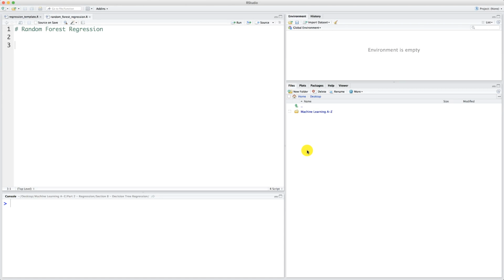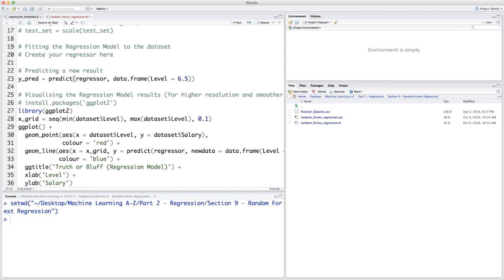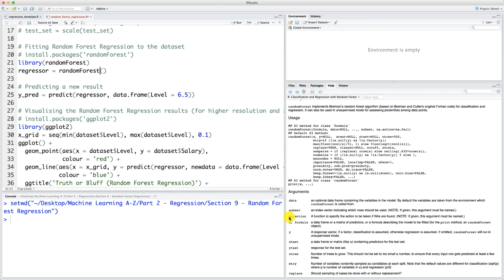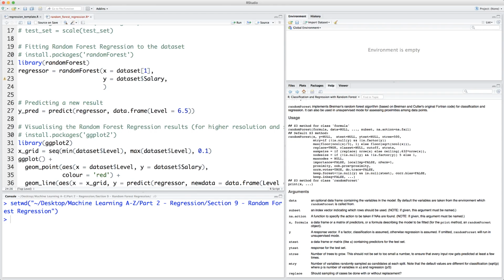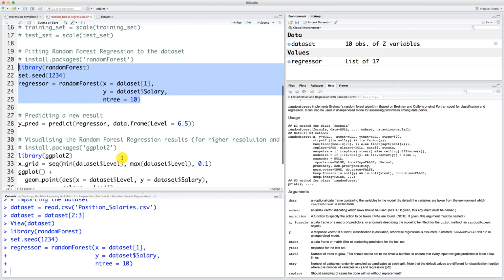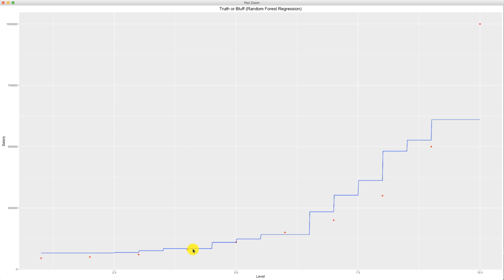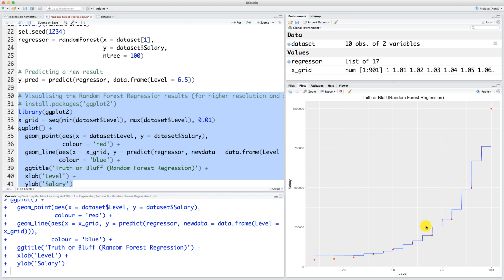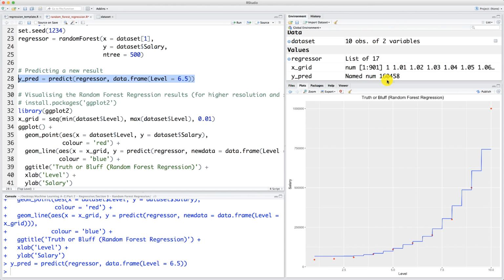950390 068 Random Forest Regression in R Machine Learning A Z™: Hands On Python & R In Data Scie